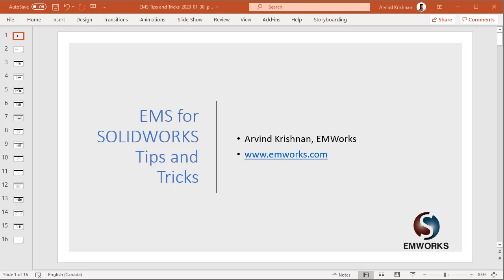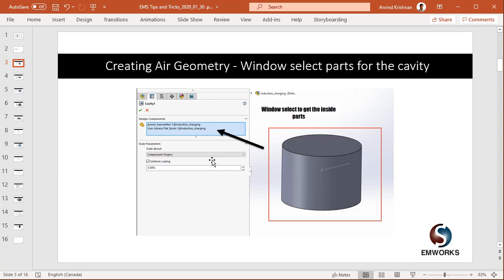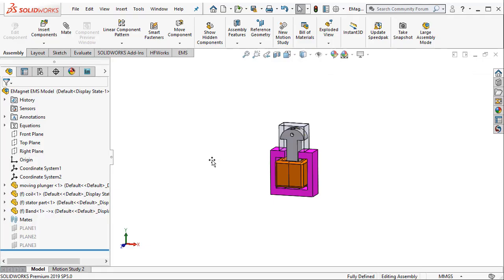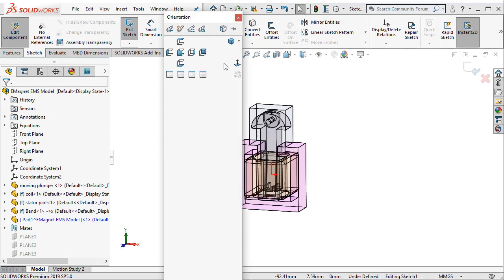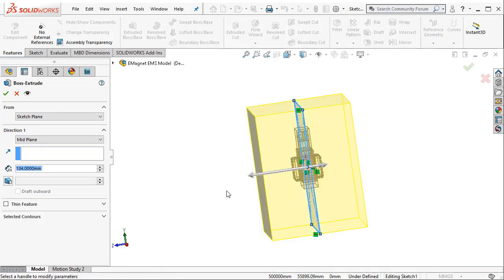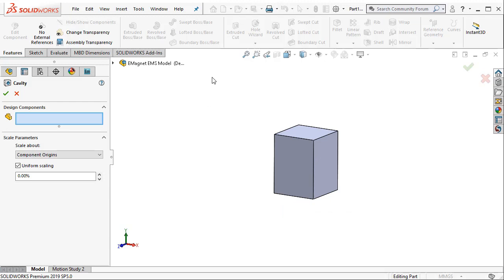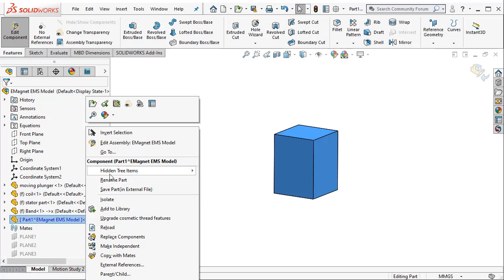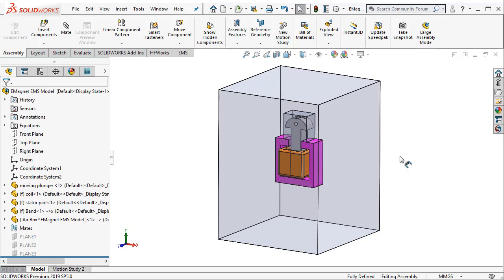EMS for SOLIDWORKS Tips & Tricks - 2: Learn how to create air geometry in SOLIDWORKS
In this short video, you will learn how to create air geometry in SOLIDWORKS. Air geometry is indispensable in doing an EM simulation. Using the window select method inside the Cavity feature in SOLIDWORKS, air region is effortlessly created.